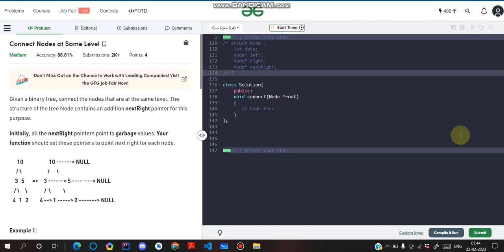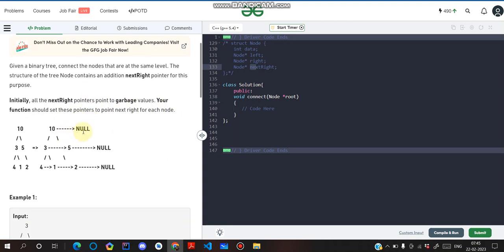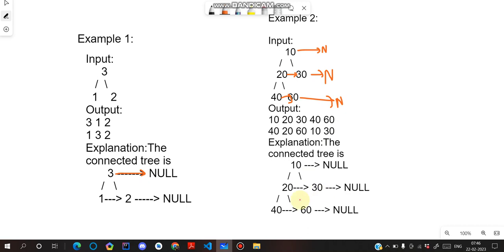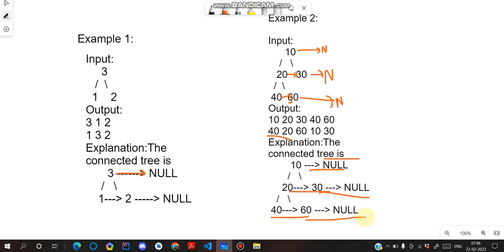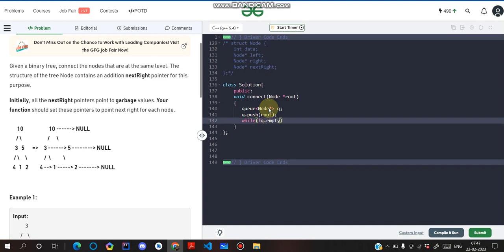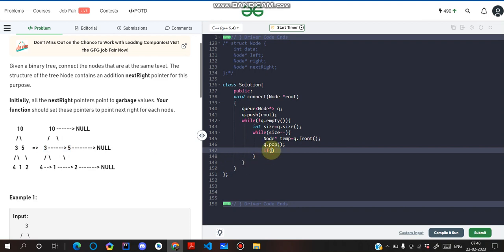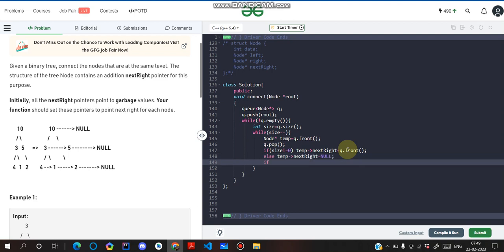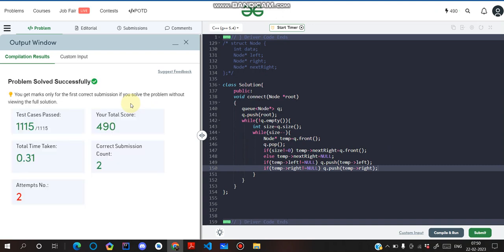Connect Nodes at Same Level